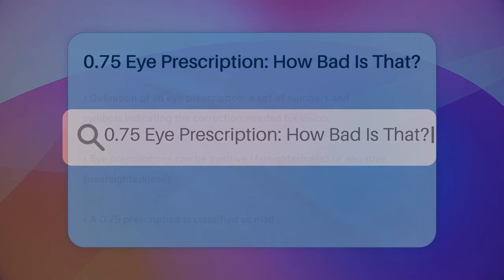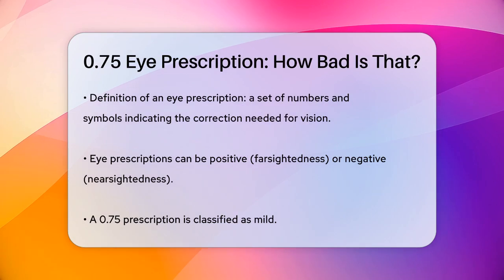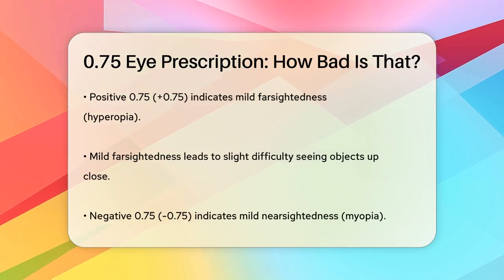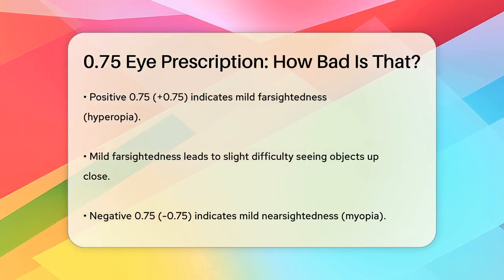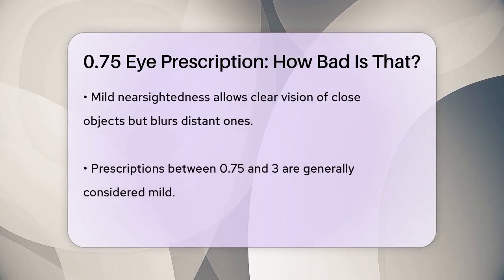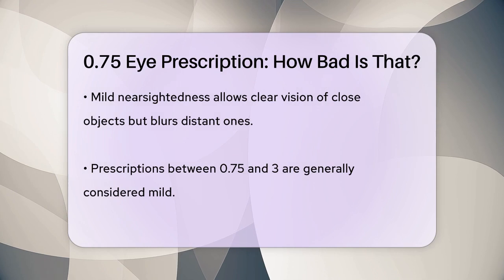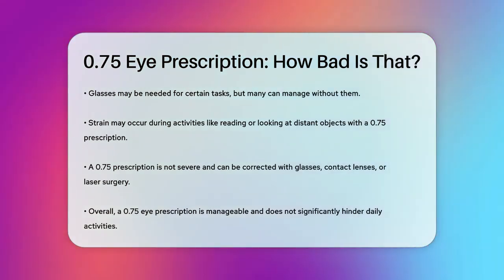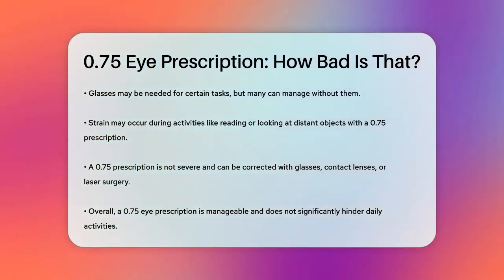0.75 Eye Prescription: How Bad Is That? - Optometry Knowledge Base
0.75 Eye Prescription: How Bad Is That? Understanding eye prescriptions is essential for anyone concerned about their vision. In this informative video, we'll break down the meaning of a 0.75 eye prescription and how it can impact your daily life. We'll discuss the differences between positive and negative prescriptions, what they signify regarding nearsightedness and farsightedness, and how a mild prescription can affect your vision.

You’ll learn about the practical implications of having a 0.75 prescription, including when you might need corrective lenses and how they can help you in various situations. We’ll also touch on potential options for vision correction, including glasses, contact lenses, and even surgical alternatives.

Whether you’re experiencing slight vision strain or simply curious about eye health, this video will provide you with helpful information to better understand your eyesight.